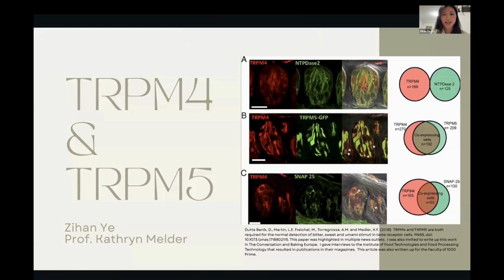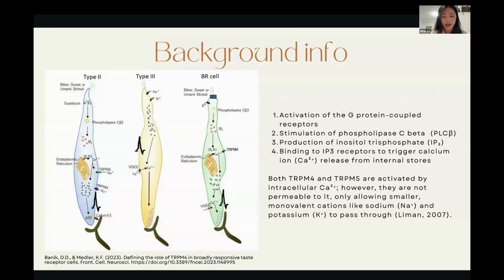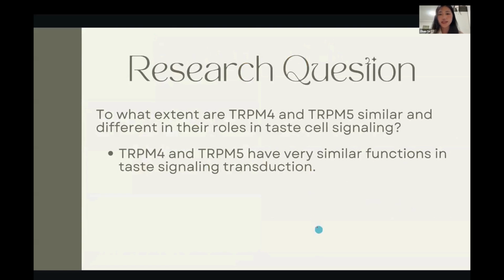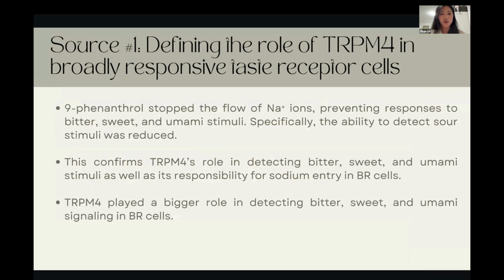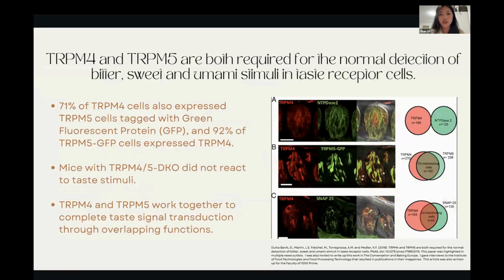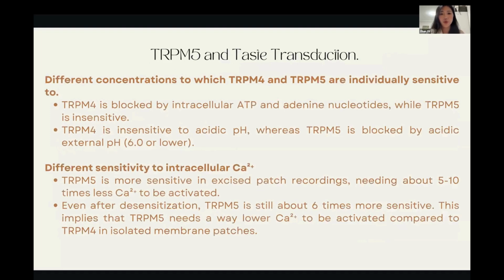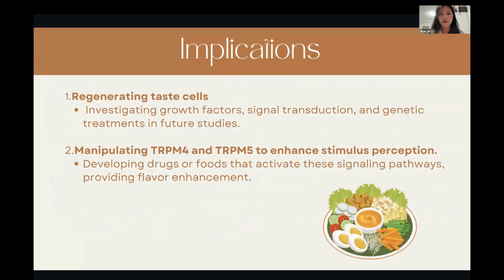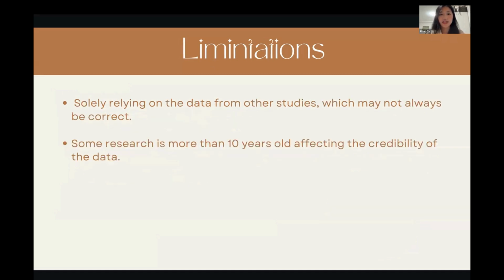Zihan Ye: TRPM4 & TRPM5 - Talaria Summer Institute 2025